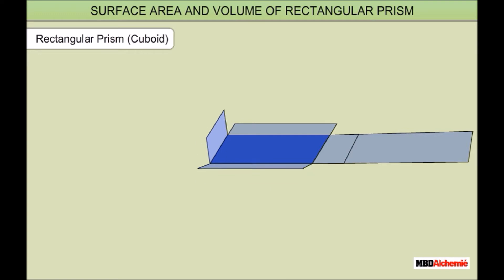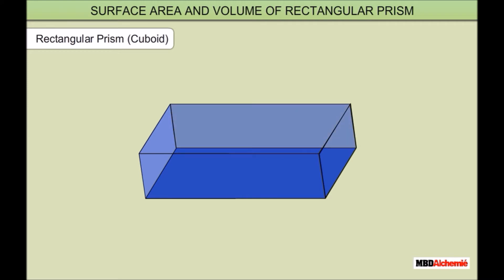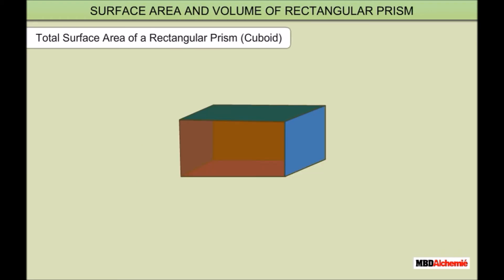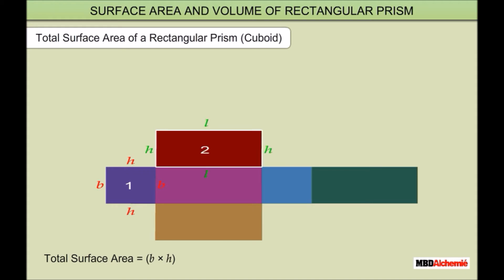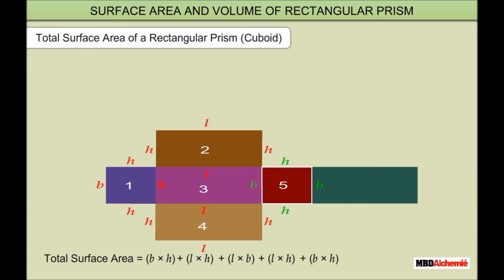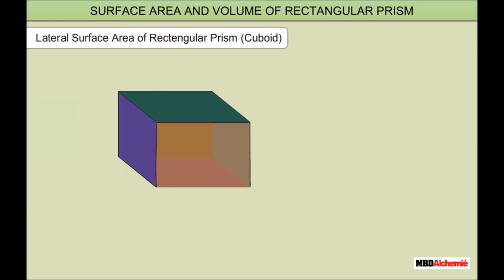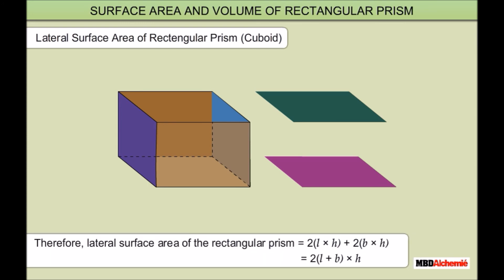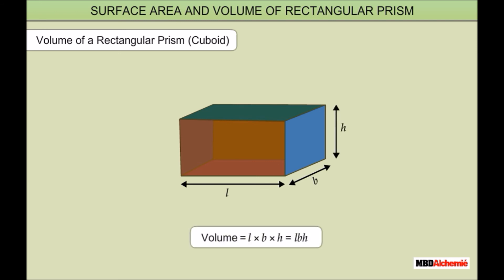Surface Area and Volume of Rectangular Prism (Cuboid)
MBD Alchemie presents a video for students who will get an answer to the question: What is the Volume and Surface Area of Cuboids and Cubes?
The video, in an easy way, describes the formula and the terms involved.